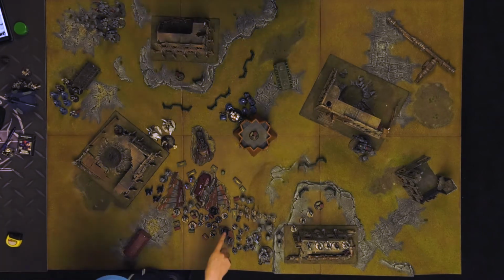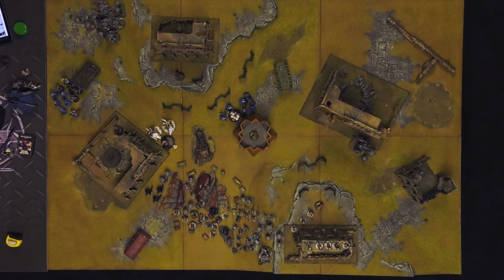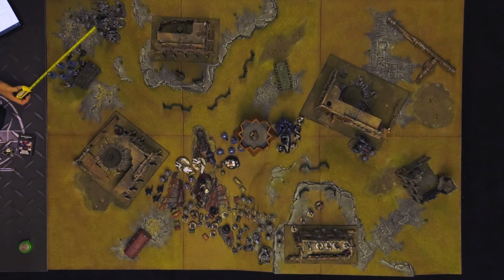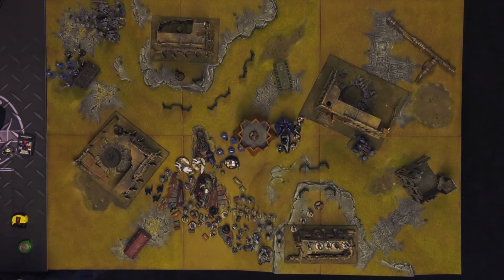WH40k 8th Edition Debrief: Tau vs Space Wolves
Brad and Jamison, one of our camera-bros, had a quick 1500pt match of Tau vs Space Wolves. We hope you enjoy this quick debrief!